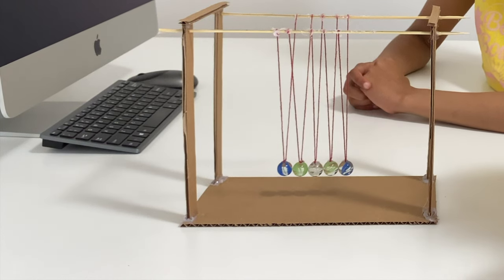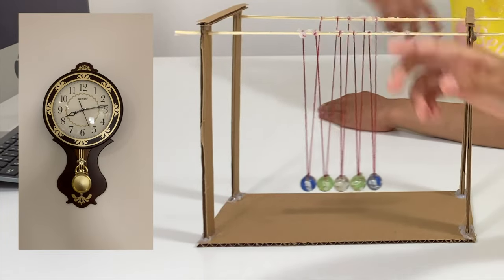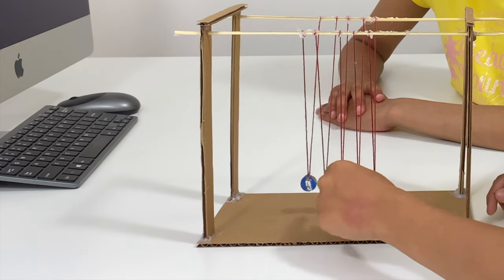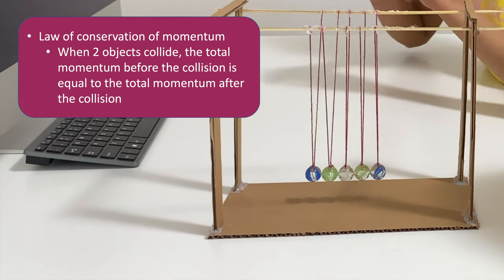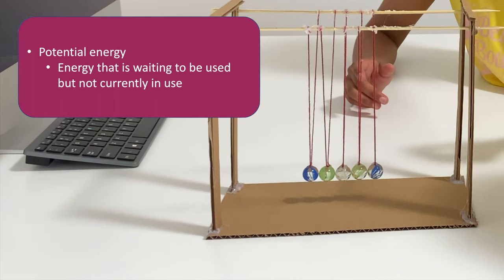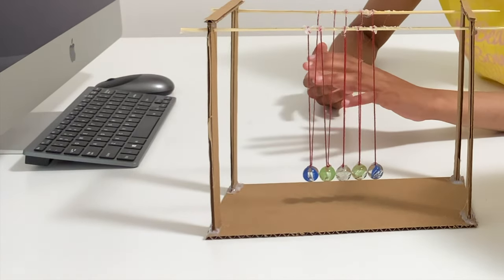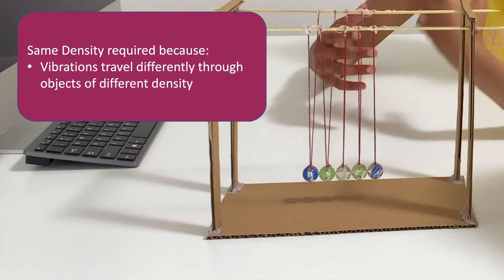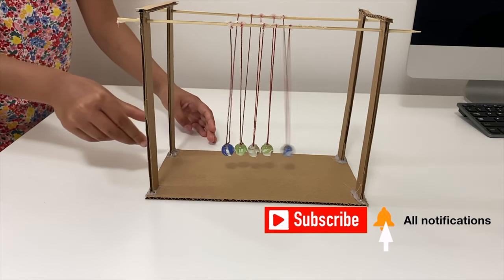Newton's Cradle Amazingly Explained | Kids DIY Science Experiments | Kids Projects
This video truly explains the theory behind the Netwon's Cradle and how amazing and satisfying this device is. This video also shows to to make a DIY Kids Science experiment at home. When you are looking for videos like this, also make a search for:

1) Newton's Cradles
2) Newton's Laws
3) Kids Learnings
4) Kids Projects
5) Kids Fun
6) DIY projects
7) School Projects
8) Kids Experiments
9) Genius Kids
10) Physics

Thanks
KnowledgeOnEars